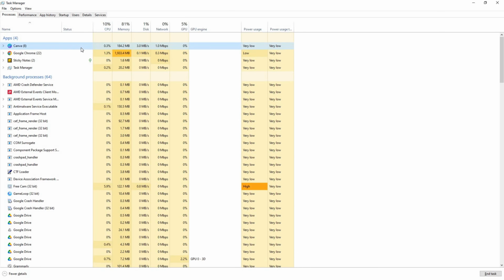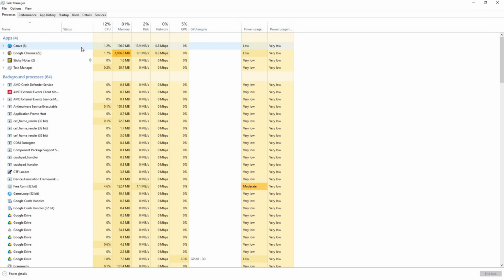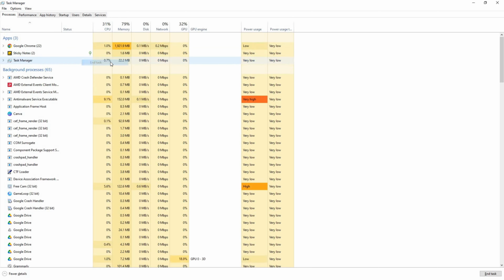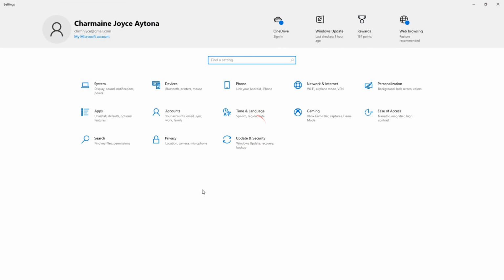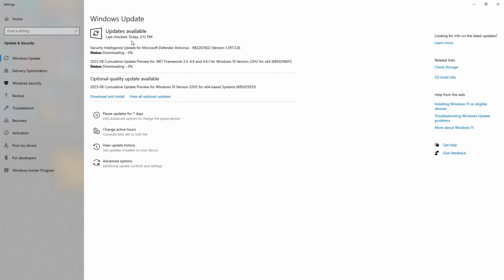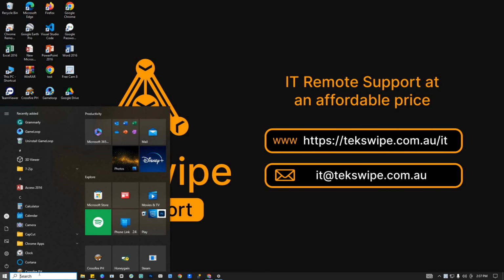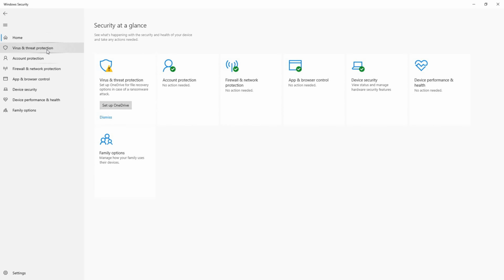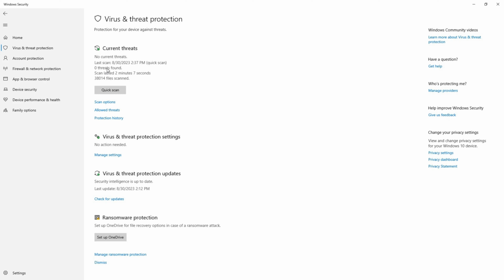How To Fix Freezing or Hanging In A Computer.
In this informative video, we provide a simple and effective guide to solve common computer problems like freezing or hanging. The discussed steps will not only help your system run smoothly but also optimize its performance. From running through the basics like closing unnecessary applications to more complex steps like updating your operating system and scanning for malware, this video has got you covered. If you've been facing such issues, then this guide is tailored for you.